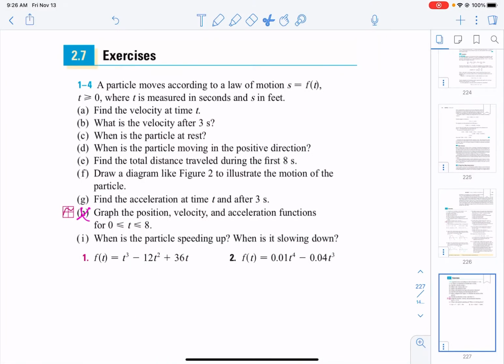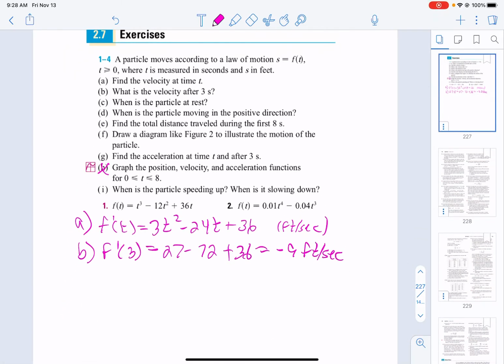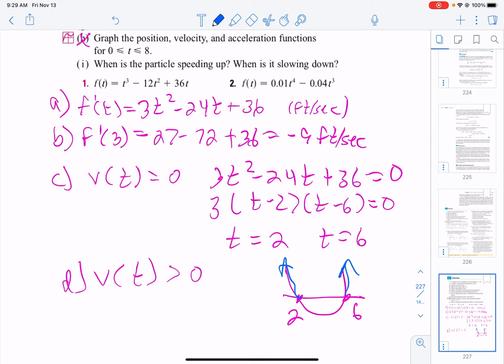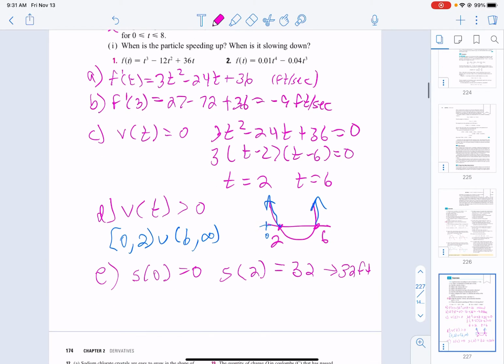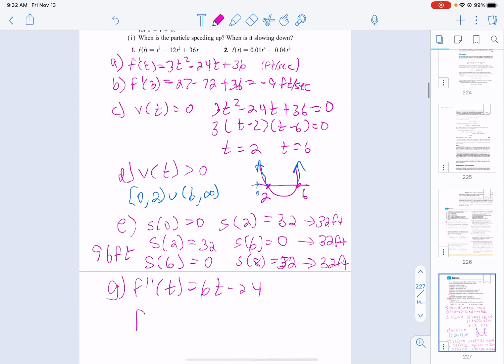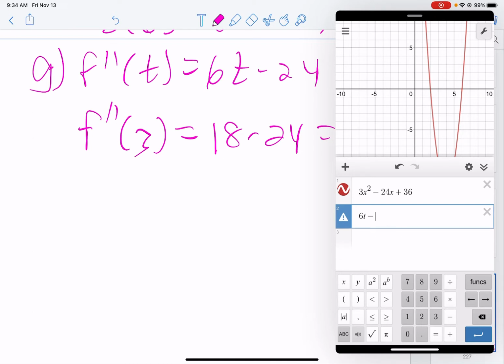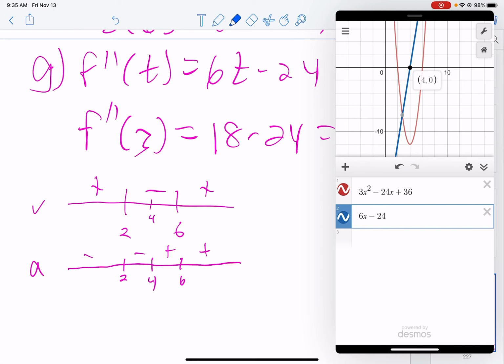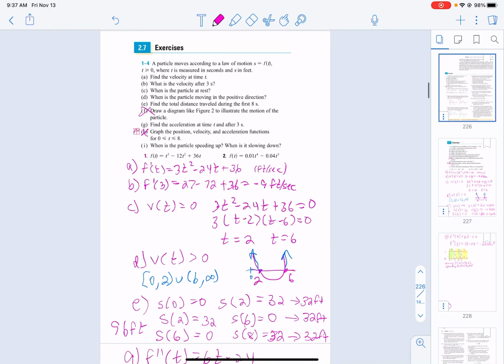2.7 Rates of change in science HW help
Help with the 2.7 rates of change in science HW help